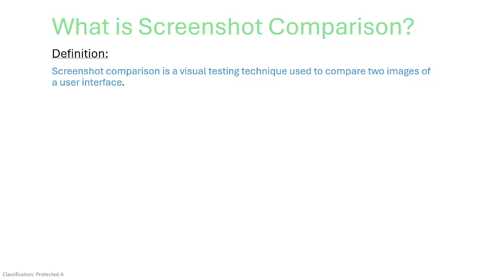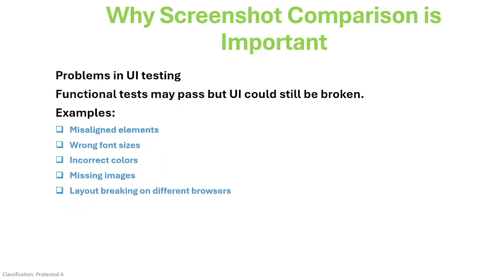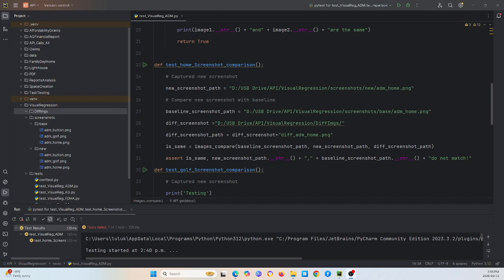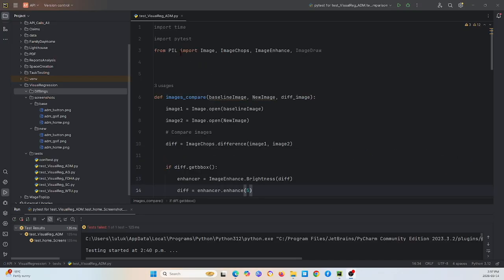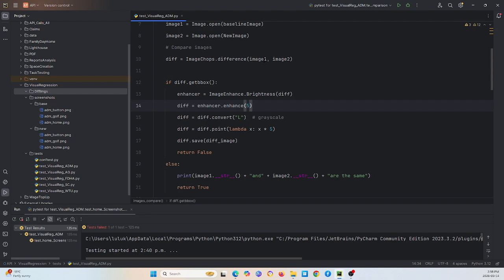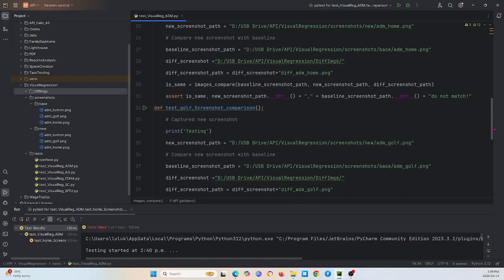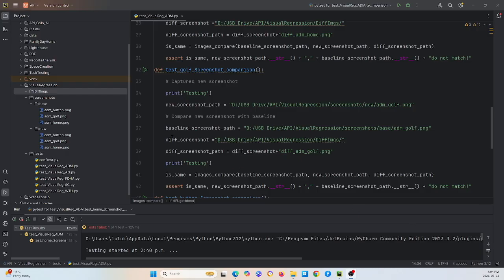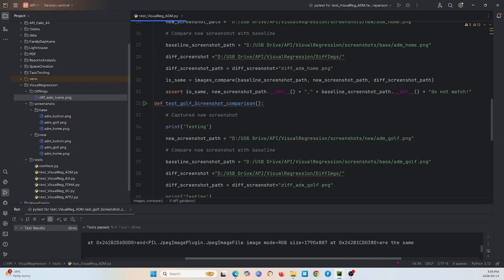Automate Screenshot Comparison in Python | Visual Testing Tutorial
Want to catch broken layouts, misaligned elements, or font changes that functional tests miss? In this tutorial, you'll learn how to build an automated visual regression testing script in Python using the Pillow (PIL) library to compare screenshots and detect UI changes.

We walk through the entire visual testing workflow: setting up your project structure, managing baseline vs. new screenshots, writing the comparison logic using PIL's ImageChops.difference, and automatically generating a "diff image" when a test fails.

👇 Video Timestamps:
00:00 - Introduction to Visual Testing & Screenshot Comparison
00:30 - Why Functional Tests Pass When the UI is Broken
01:43 - The Typical Visual Testing Workflow Explained
02:09 - Choosing Python Libraries for Image Comparison (Pillow/PIL)
02:31 - Setting Up the Project Directory Structure (Baselines, New, Diffs)
03:22 - Coding the Automated Comparison & Diff Generation Logic
05:42 - Real-World Demo 1: Catching UI Differences on a Login Page
06:15 - Real-World Demo 2: Validating a Matching Page (No Differences Found)
07:26 - Summary & Best Practices

💡 Key Concept covered:
Functional automation tools verify if a button exists or can be clicked, but they won't tell you if a CSS change completely broke your layout. Automated screenshot comparison bridges that gap by comparing a "current" screenshot against a trusted "baseline" snapshot.